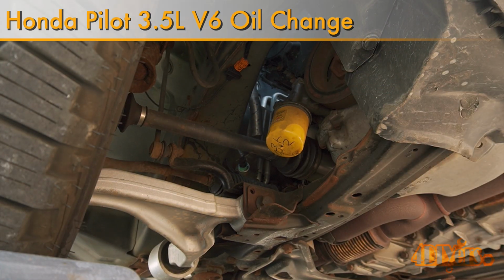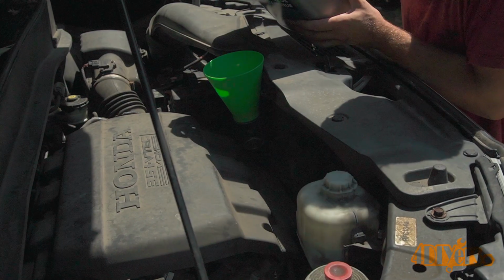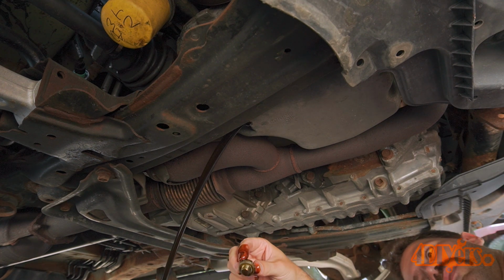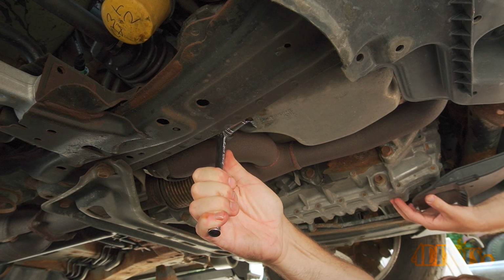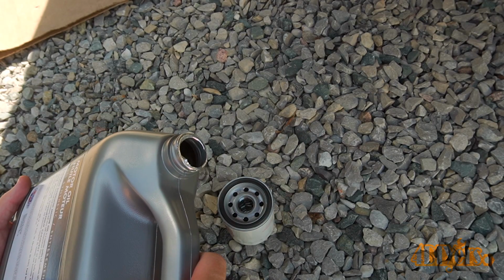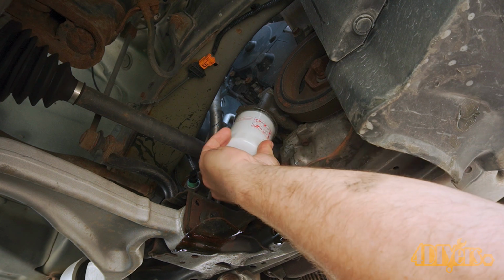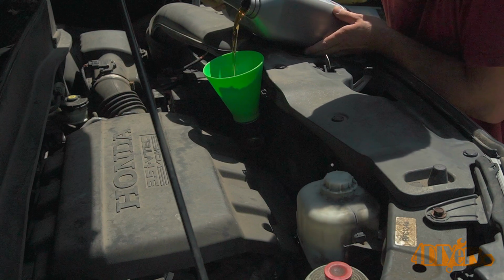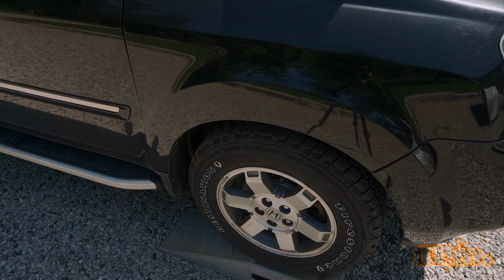How to Change the Engine Oil and Filter on a 2009-2015 Honda Pilot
How to replace the engine oil and filter on a 2009 to 2015 Honda Pilot. This is a 2011 model equipped with the 3.5L V6, but this process applies to many other Honda models with the same engine. From what I’ve found, Honda recommends an oil change every 12,000km or 7,500 miles, you also have an oil life indicator on your gauge cluster. If that mileage is correct, I wouldn’t exceed 10,000km or about 6000 miles for synthetic. The engine required a 5w20 weight.

Tools/Supplies Needed:
-drain pan
-new oil
-new oil filter
-17mm socket with a ratchet
-funnel
-drive on ramps

Procedure:
First make sure the engine is warm, then drive the front of the vehicle on ramps.

Have a drain pan handy, then using a 17mm socket with a ratchet, loosen the drain plug.

Remove the drain plug and let the oil drain into the drain pan.

Let the oil drain until it’s done, loosening the oil fill cap sometimes helps with draining.

Replace the crush washer on the drain plug, and make sure the drain plug and sealing surface on the oil pan are clean. Finally, reinstall the drain plug. The torque specification for the drain plug is 29 ft-lbs or 39 NM.

Now is removing the oil filter. Place the drain pan under here and then loosen the filter. Let the oil drain from the filter.

Remove the filter and dump out the remaining oil into the pan.

With the filter position, some oil can be added to the filter so the engine doesn’t have a chance to starve of oil. Then using some of the new oil, use your finger to apply a layer to the gasket which will help with sealing.

Clean the gasket sealing surface where the new oil filter is installed. Install the new oil filter. Let the gasket make contact and then tighten 3/4 of a turn more.

Here I’ll be using my OEMTOOLS oil funnel set, model 87039 from Mobile Distributor Supply. A link to this will be included in the video description. This has a variety of attachments to work on different vehicles to ensure you’re not spilling a drop of oil. Due to the irregular spot of the oil fill location. Using the adapter for Honda on the funnel, I can then use the extension.

Next, the engine is filled with oil. The capacity of the engine with the filter is 4.3 liters or 4.5 US quarts.

Once done, start the engine and check for any leaks. Once none are found, drive the vehicle off the ramps and you’re officially done.